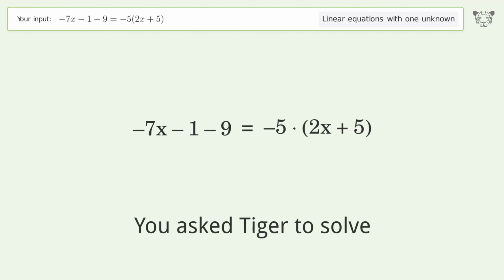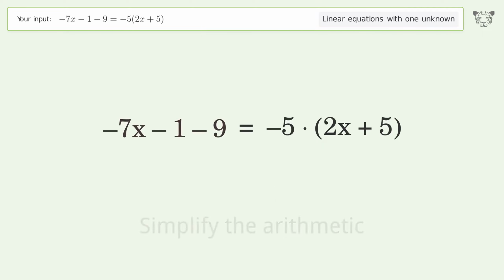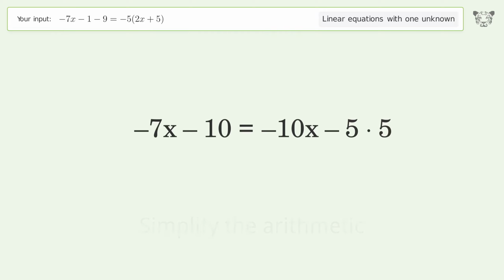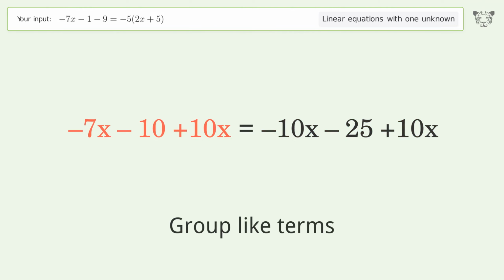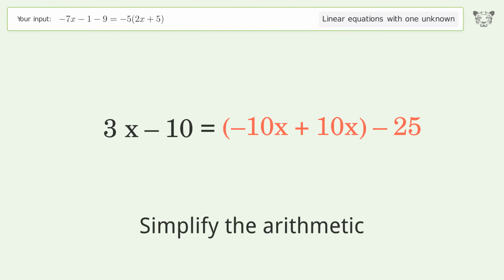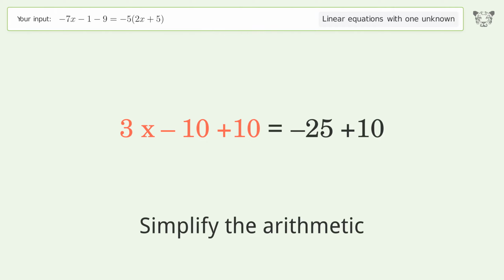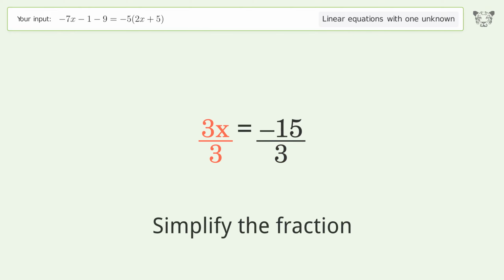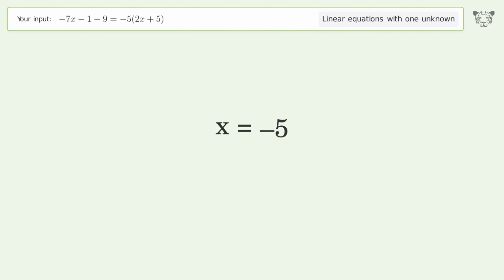Solve -7x-1-9=-5(2x+5): Linear Equation Video Solution | Tiger Algebra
Struggling with -7x-1-9=-5(2x+5)? Watch our step-by-step video on Tiger Algebra to master this linear equation effortlessly. Also check out for more tips and tricks for dealing with linear equations with one unknown